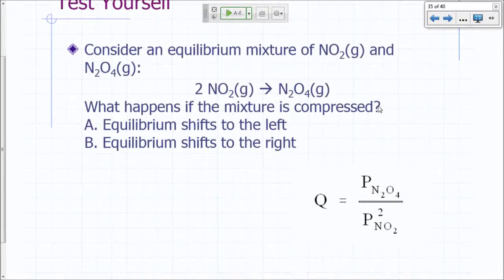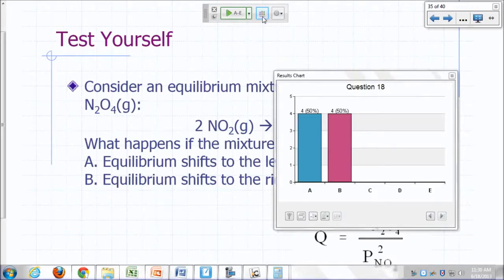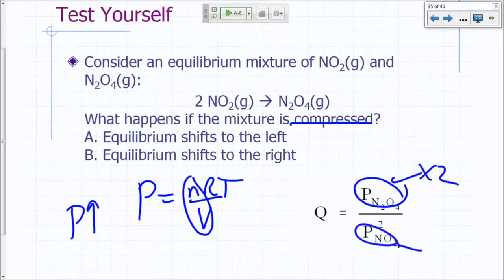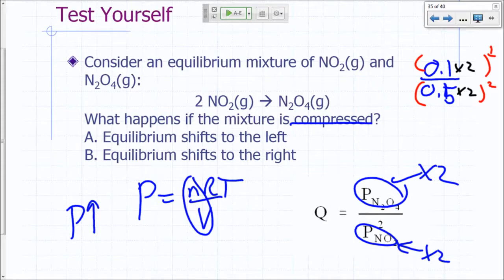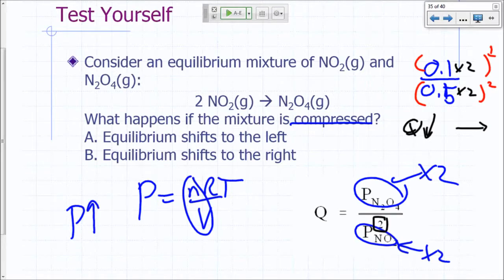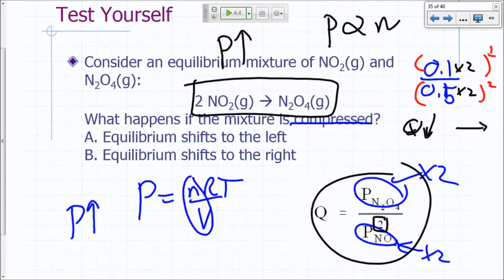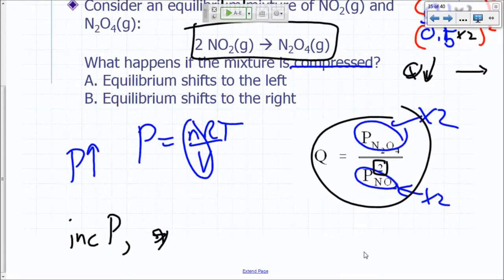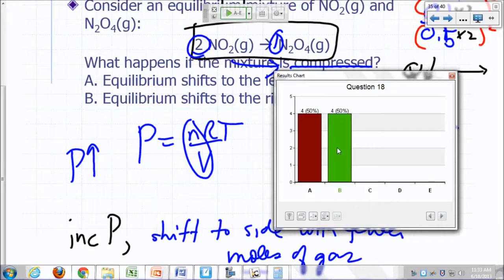Chemical Equilibrium 15 - Effect on Volume Change on Gaseous Reactions - 3m:15s